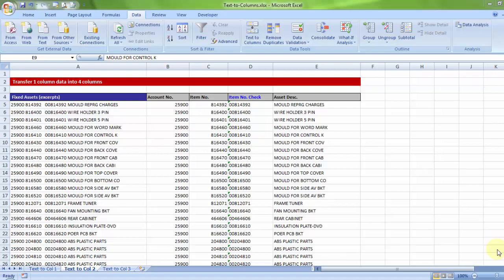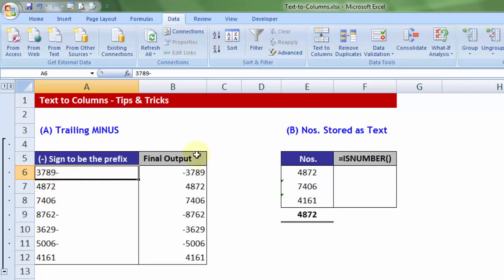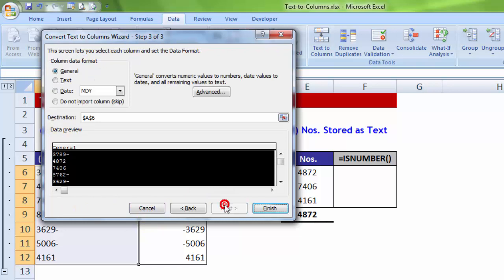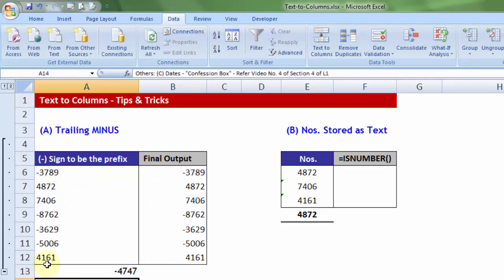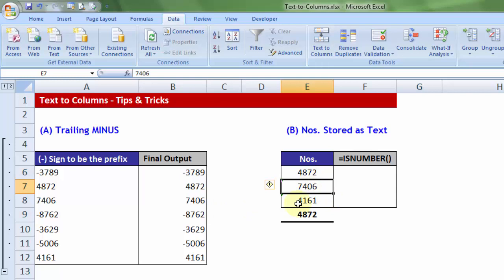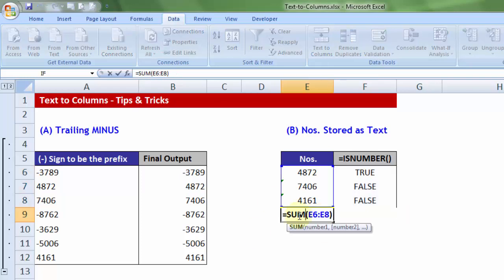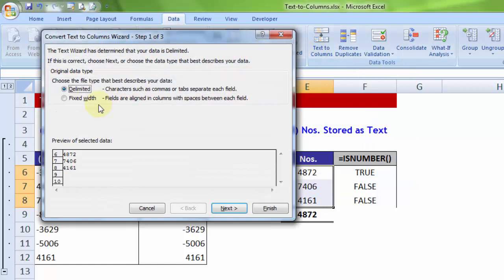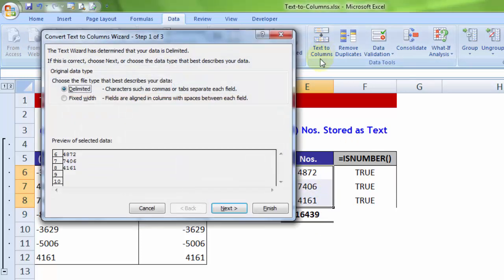Text to Columns in Excel (Advanced)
In this tutorial, you will learn advanced text to columns tips & tricks in MS Excel. This advanced tricks will help you to learn and analyze the data faster.